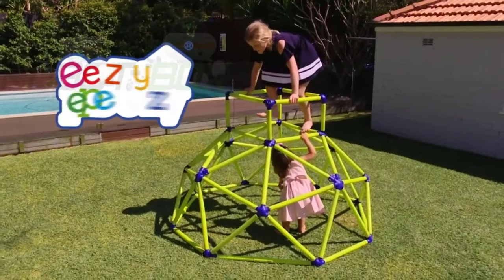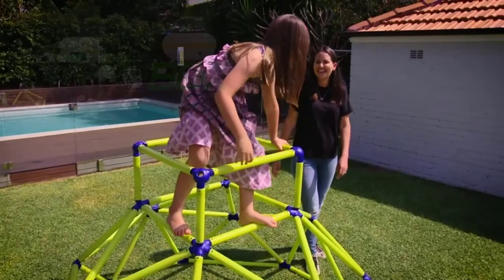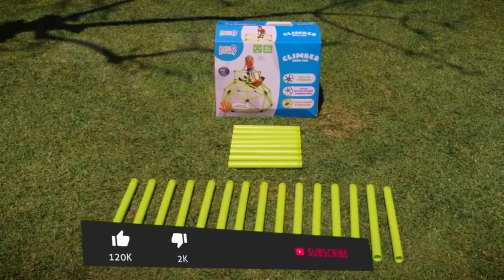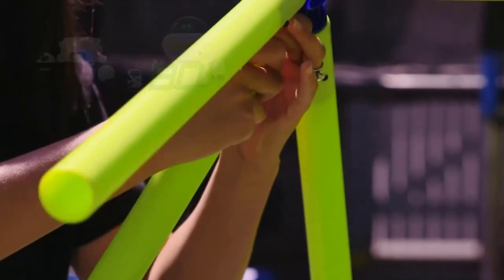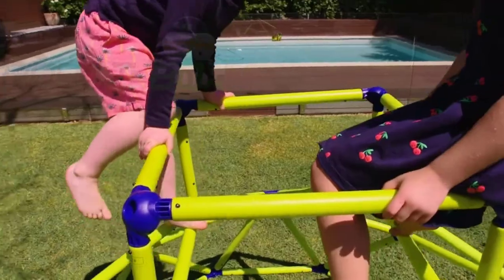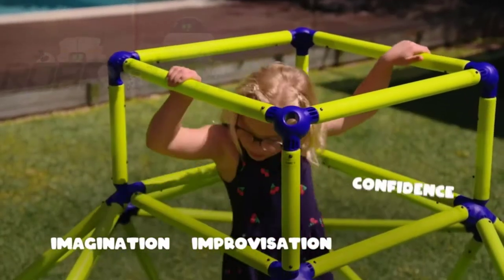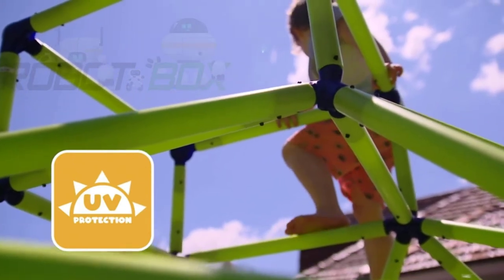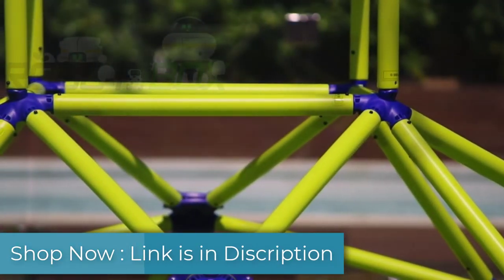Eezy Peezy Monkey Bars Climbing Tower - Active Outdoor Fun for Kids Ages 3 to 8 Years Old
Price  :  $169.99

Color                         Green/Blue
Size Kids Ages         3 To 6 Years
Material                    Plastic
Brand                        Eezy Peezy

Endless play: children will enjoy endless fun and active playtime with the toy Monster monkey bars climbing tower. This will quickly become a favorite backyard activity.

Durable: featuring interlocking plastic tubes and connectors with double self locking springs make this set Durable, yet surprisingly lightweight and easy to assemble.

Quality: Made of high quality plastic enhanced with UV protection. Uv protection offers long lasting outdoor play while quality plastic material ensures long lasting lifetime of product.

Portable: ideal size for indoor and outdoor use. Lightweight and easy assembly makes it convenient for unit to be moved easily so your child always has their favorite toy rain or shine.

Includes: Monster monkey bars climbing tower. Assembled Dimensions 70. 07 x 65. 53 x 46. 65 (inches). Product weight 27lbs. Max load: 150lbs. Assembly required. Ages 3 to 8. Note: anchors not included.

Hi,
That's it.